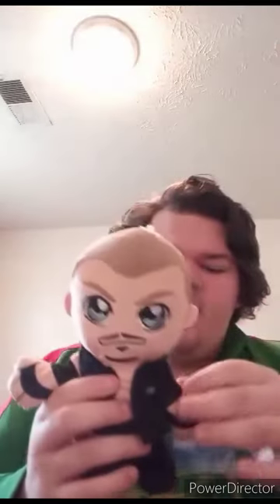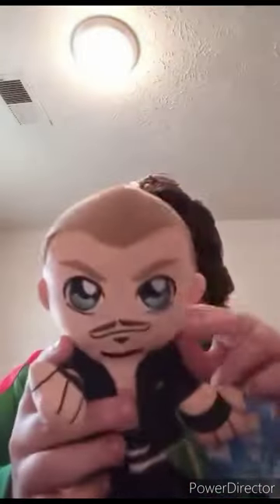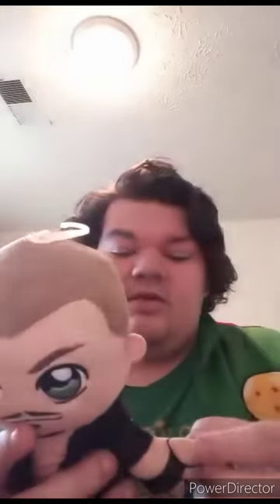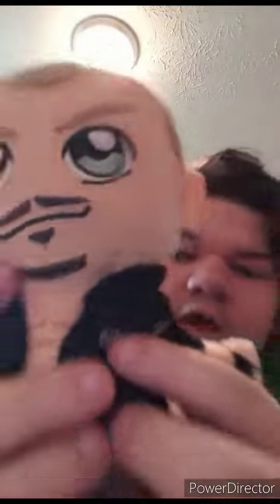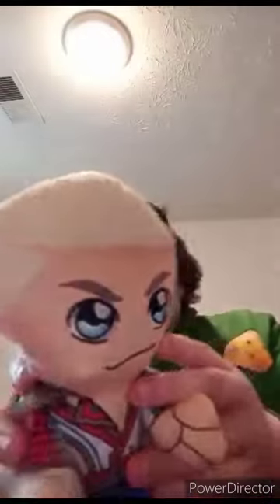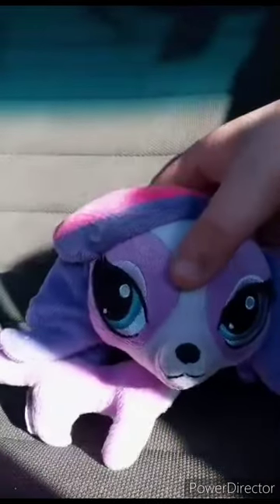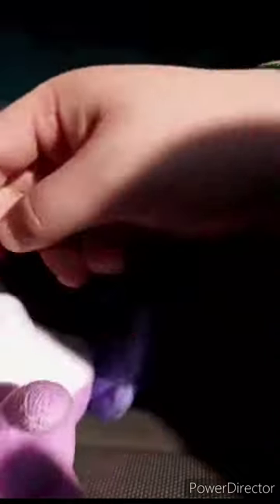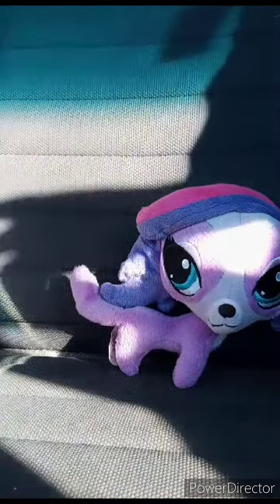Best Of December's Unboxing Compilation Part 2